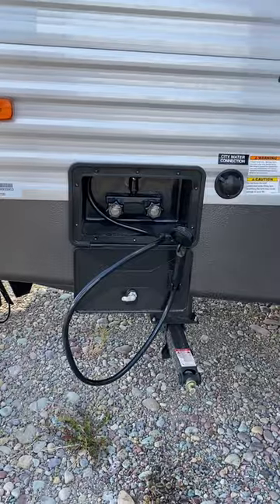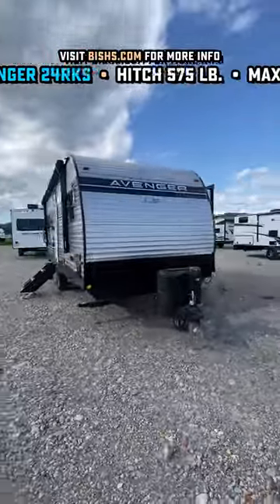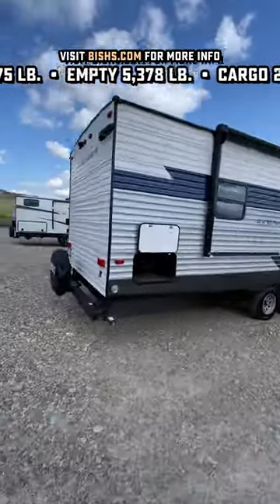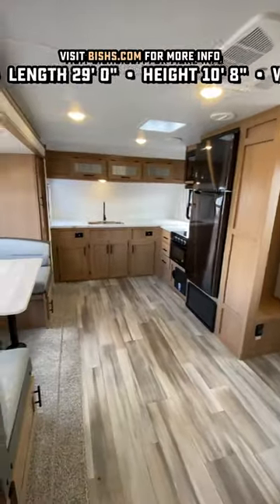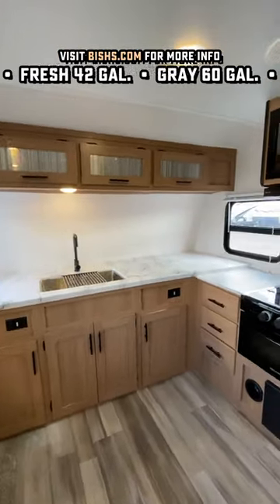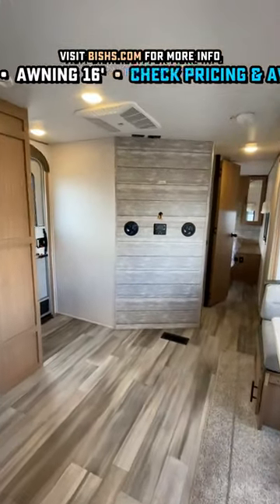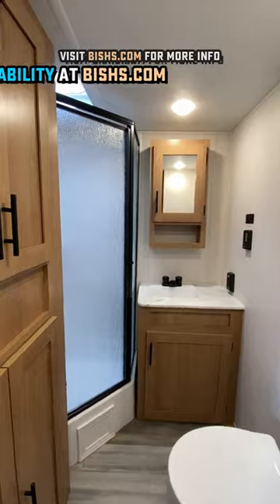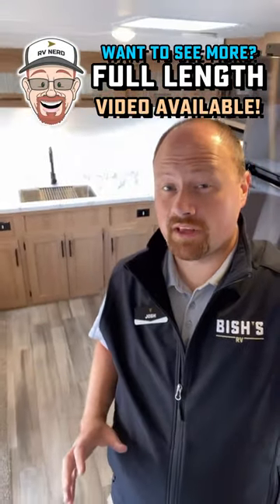Basic Budget Beater Cozy Couple's Camper! Avenger 24FKS